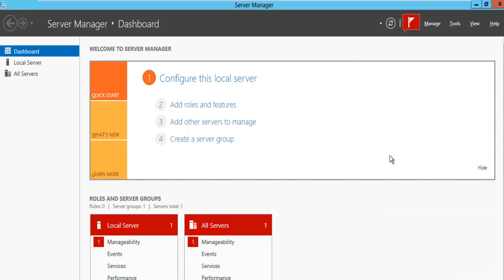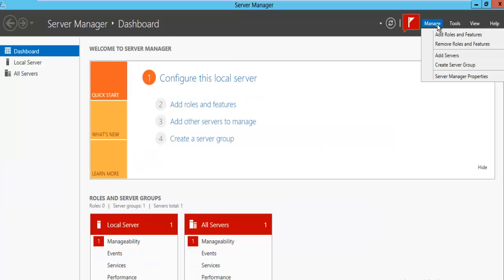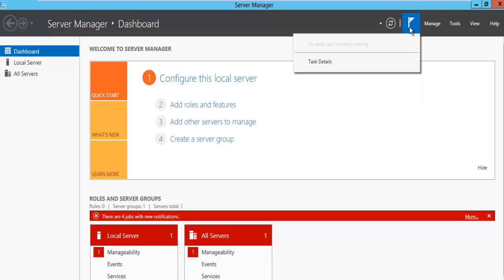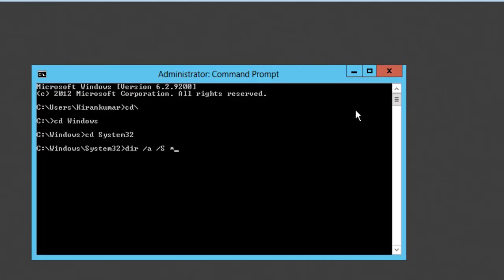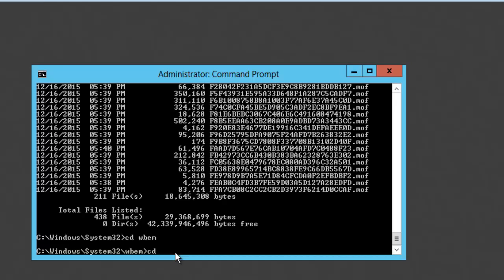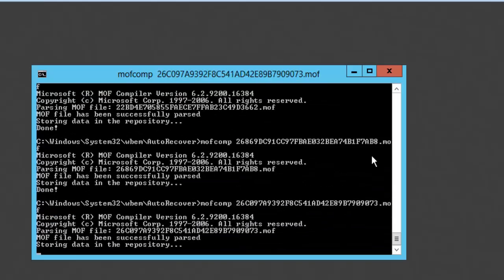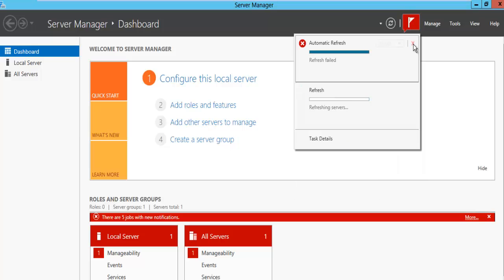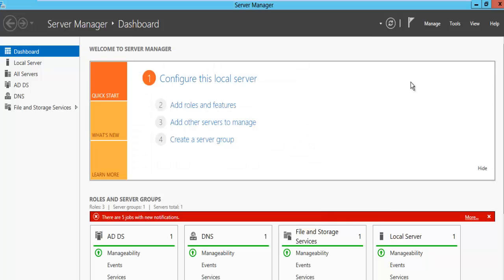Fix : Automatic Refresh Failed issue in Server Manager in Windows Server 2012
Hi Friends,

Its been a long time since I uploaded the last video. Thank you guys for your great responses.

Today we are going to see how to resolve the situation where server gives a red flag with error "Automatic Refresh Failed." and  "Server manager is collecting Inventory Data. The wizard will be available after data collection finishes."

Generaly this error appears when you try to add/remove roles from server manager.

So on my Server 2k12 which is installed on virtual machine, when I tried to add roles on it, it gave me the following error : "Server manager is collecting Inventory Data. The wizard will be available after data collection finishes."
Further when I tried to refresh the server manager, it shows "Refresh Failed". No metter how many times you try to refresh it, the count of failure here increases with each click. And when you click on the Red Flag here, it shows the Automatic Refresh Failed. So this is a frustrating situation where you wont be able to add/remove roles or features or any other activity on server manager.

So in order to resolve this issue, open command prompt with Administrative Rights. You can do that by right clicking on CMD and then click on "Run as Administrator". Change the default directory to C:\Windows\System32
Once you do that, type the following command.
dir /a /S *.MOF
This command will search all the .mof files. It is the file format for Windows Management Object files. WMI data (such as definitions of namespaces, classes, instances, or providers) are sometimes represented in MOF files.

Now change the directory path to wbem by typing CD Wbem and then cd AutoRecover.

now type this simple command
for /f %s in ('dir /b *.mof *.mfl') do mofcomp %s
and hit enter.

It will Recover all the .mof files that have been currupted and created an issue with Server Manager. It will take some time to recover all the files.
Once it gets completed, type Exit to close the Command Prompt.

Now go to the server manager and click on Refresh Icon and then click on Red Flag to check the status. You can see the server refresh is in progress instead of giving an error "refresh failed".

Now it will take some time to refresh the server and finally without giving us an error of Server Refresh failed, it successfully refresh the server, which in result allows you to install Roles and Features on server.